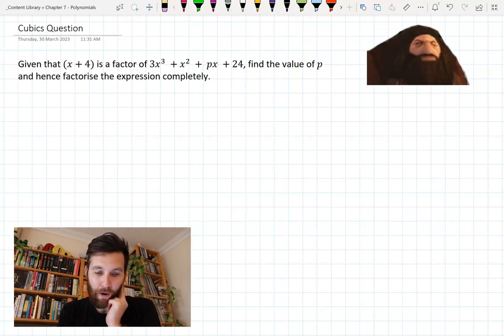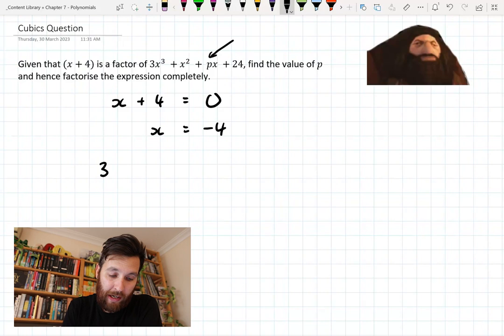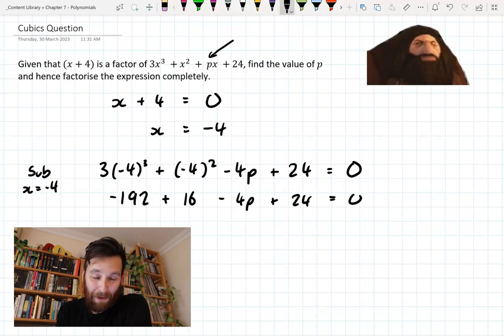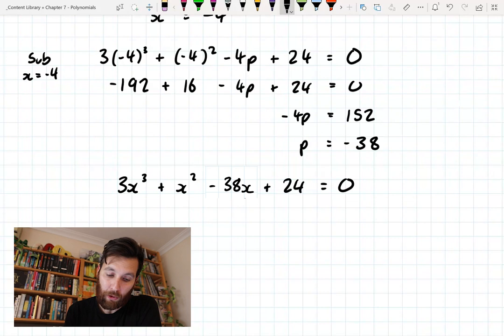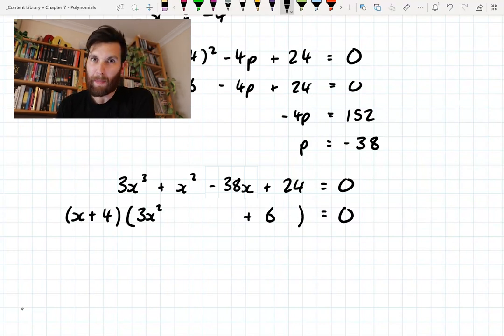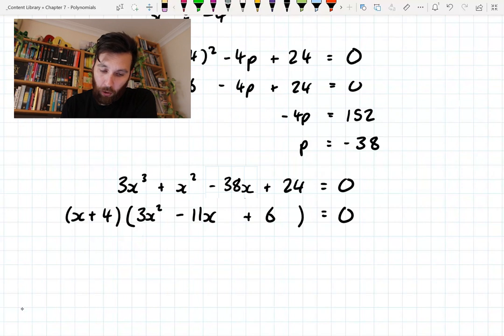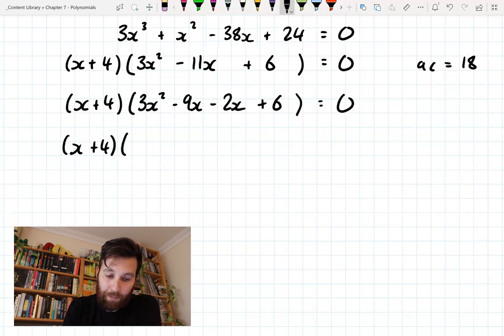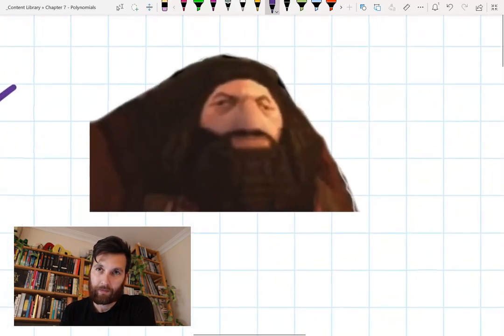Factorising cubic question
Given that (x+4) is a factor of 3x^3  +x^2  + px + 24, find the value of p and hence factorise the expression completely.